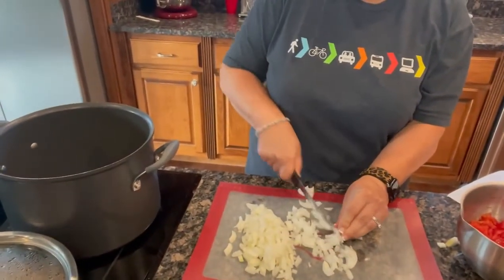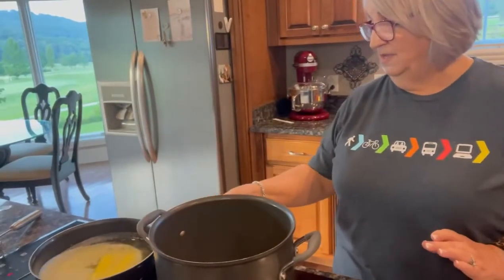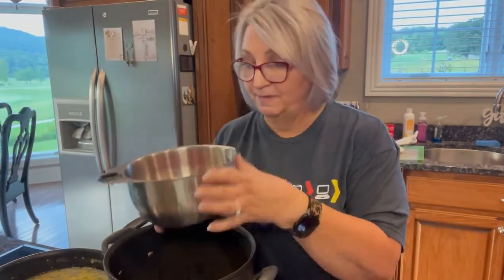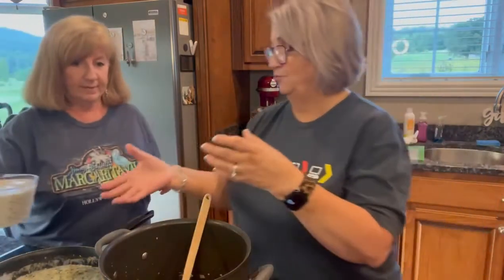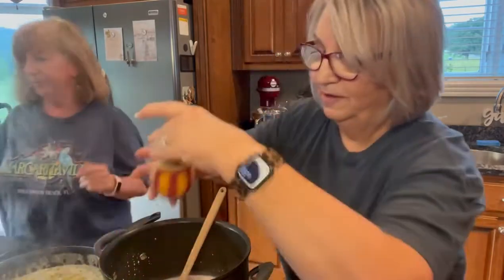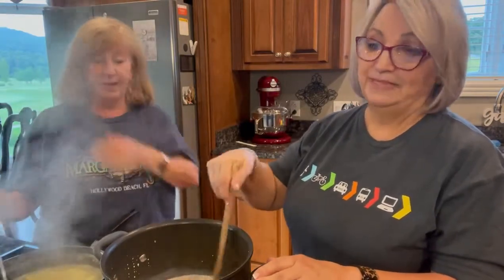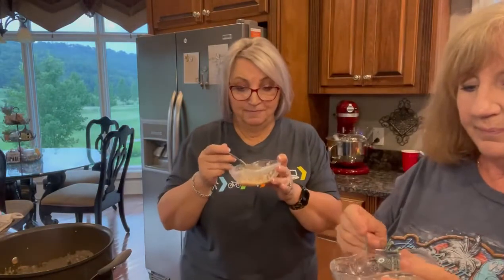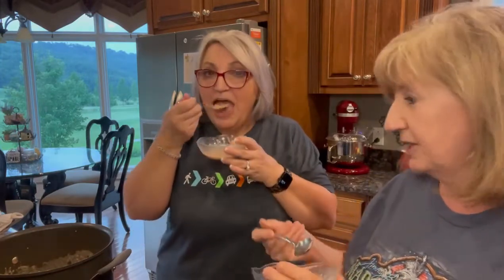Tomato Artichoke Soup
Jack Fry's Tomato Artichoke Soup

4 tomatoes, peeled and pureed
6 artichoke hearts, quartered
2 cups milk
1 cup chicken stock
1 cup heavy cream
1 cup butter
1/2 large yellow onion, diced
[inch white pepper
pinch salt
1 T basil
3/4 tsp oregano
1/2 cup flour
Combine tomatoes, artichoke hearts, milk, chicken stock and cream in a saucepan.  Heat over medium heat, stirring occasionally.
Sauté onion and seasonings in butter.  Add flour slowly, stirring until mixture is golden brown.
Add onion roux to artichoke mixture, stirring constantly, and cook until soup thickens